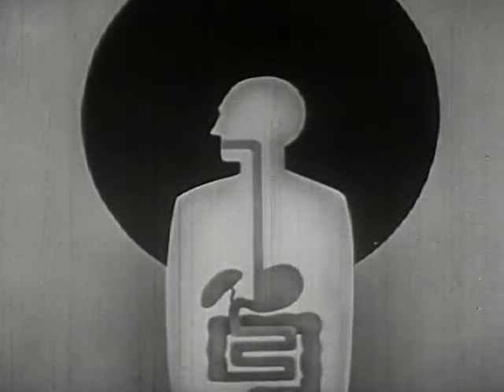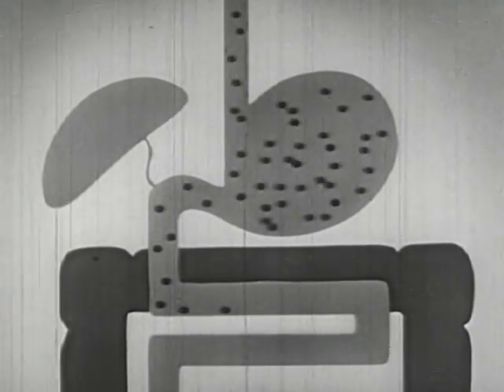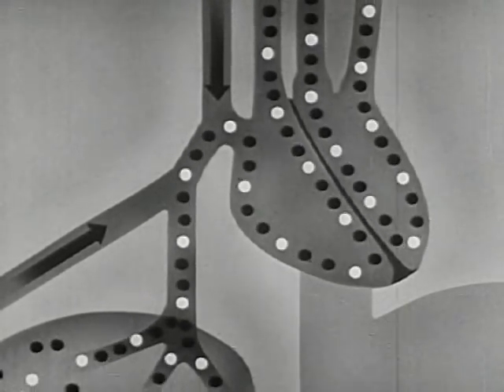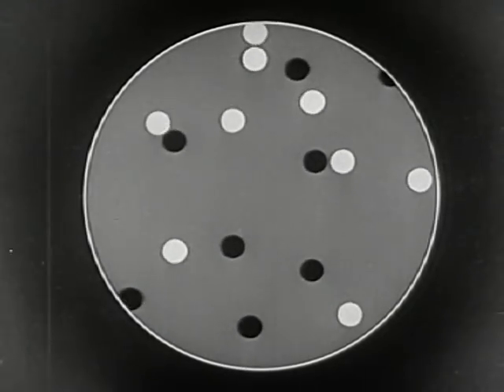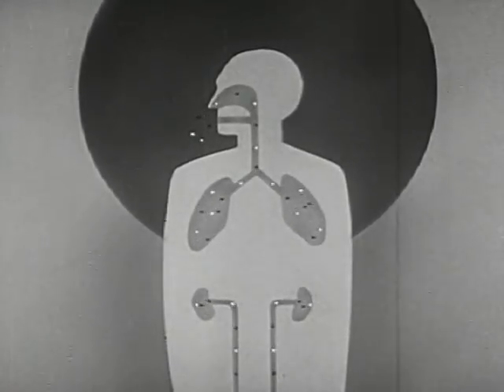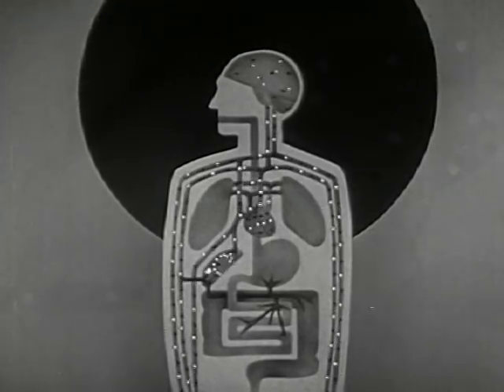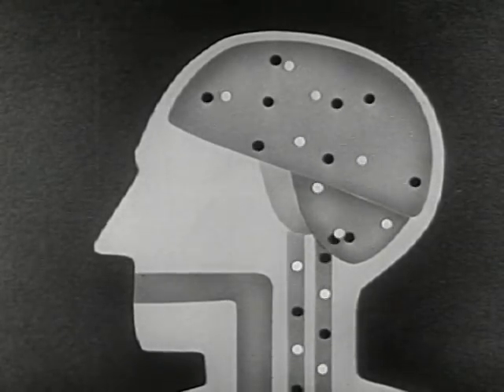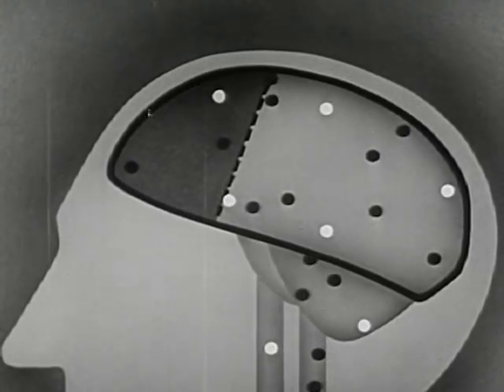Alcohol and the Human Body (1949)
An interesting overview of alcoholism as it was understood in 1949. The effects of alcohol on the human body and brain are presented with the help of primitive animated sequences of black dots of alcohol going through the bloodstream, as well as film clips of drunk people. The film's handling of alcoholics is mildly campy, especially regarding the treatment of alcoholism. A former skid-row bum is discharged from a treatment facility in a new suit and told sternly to never touch the stuff again. Cured!

Producer: Encyclopaedia Britannica Films